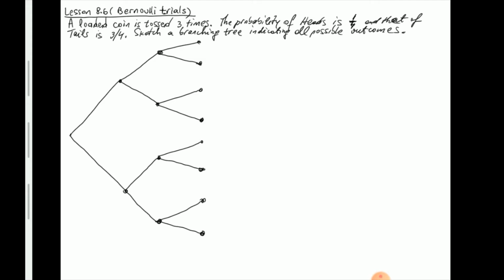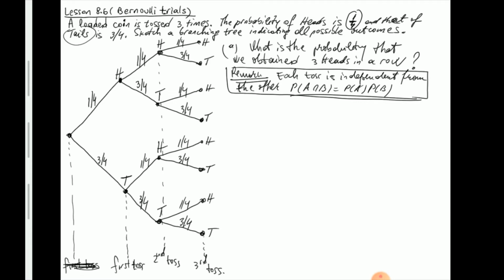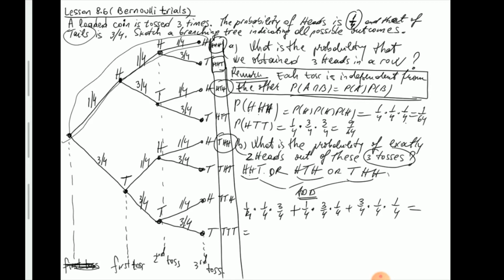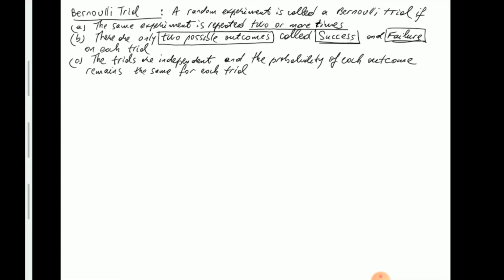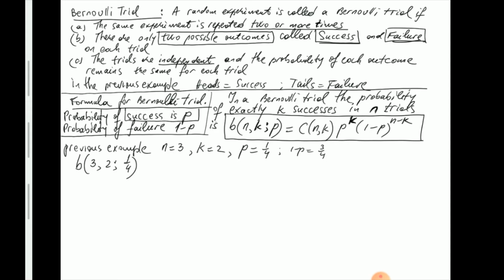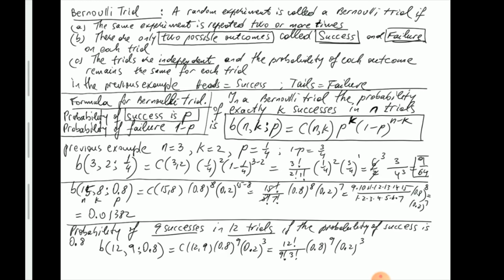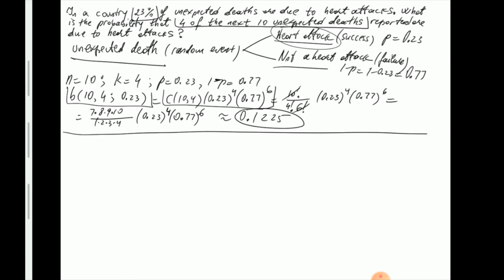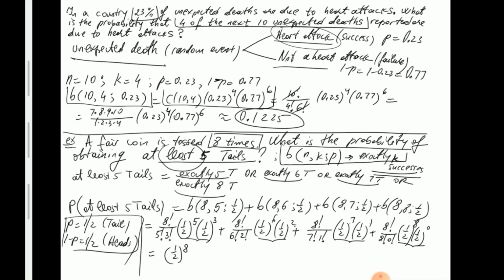Lesson 8.6 (Bernoulli Trials)